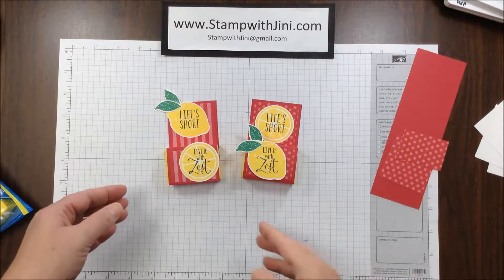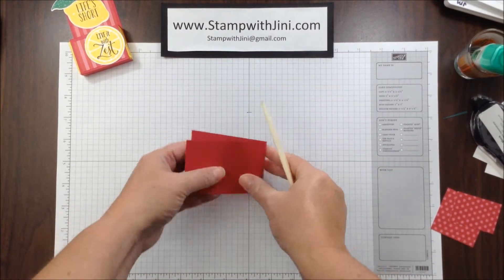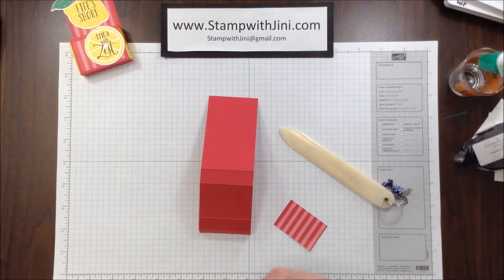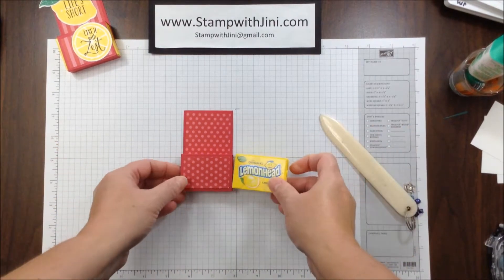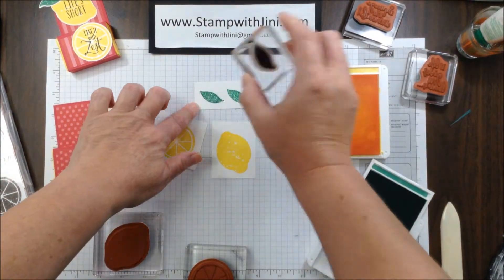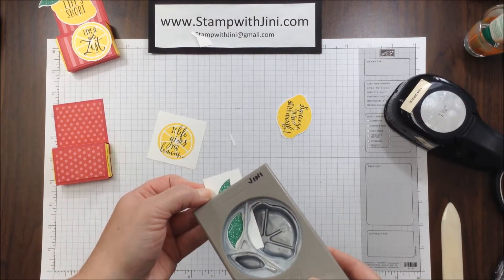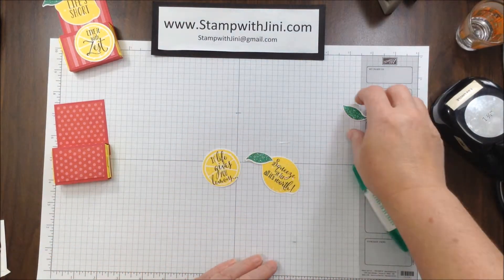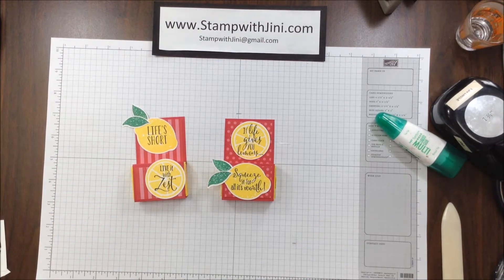Stamp with Jini LEMON ZEST TREAT HOLDER by Jini Merck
Learn how to make this quick and easy holder for your Lemonhead candies using the Lemon Zest Stamp Set.